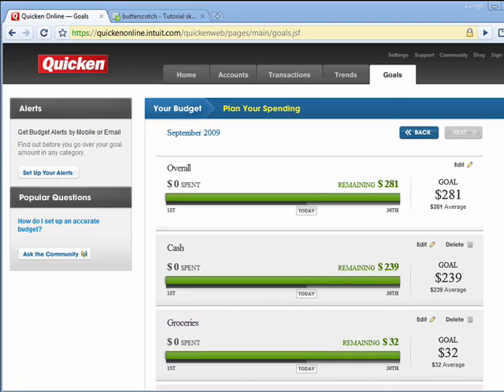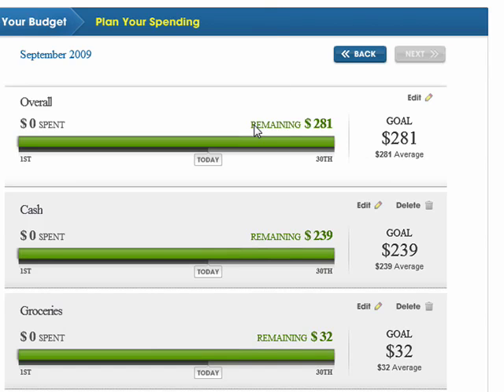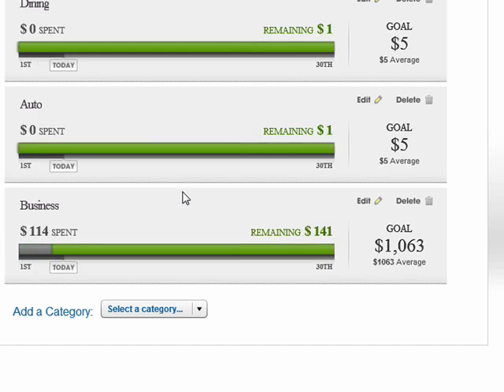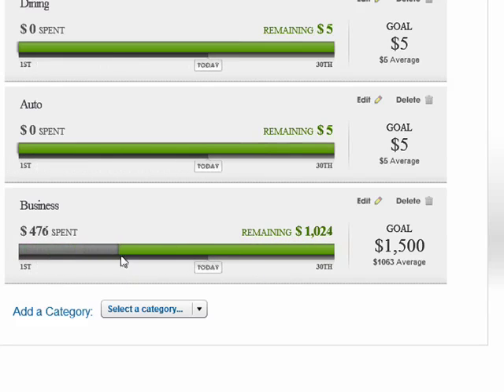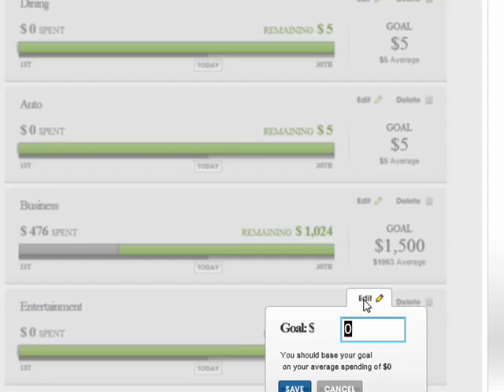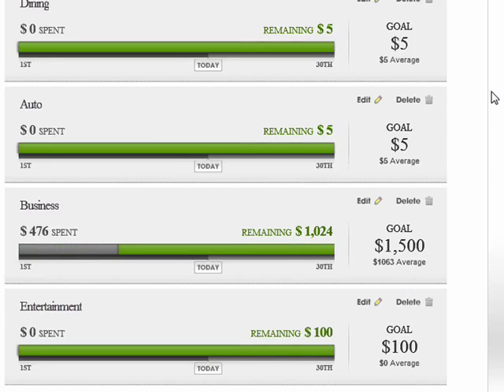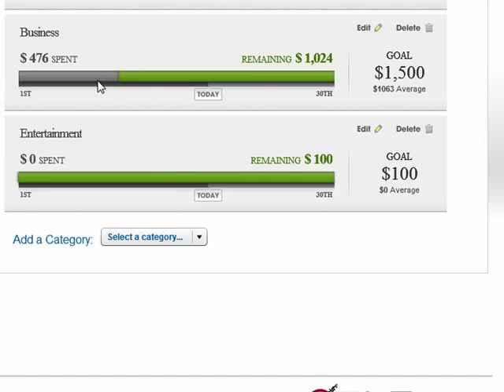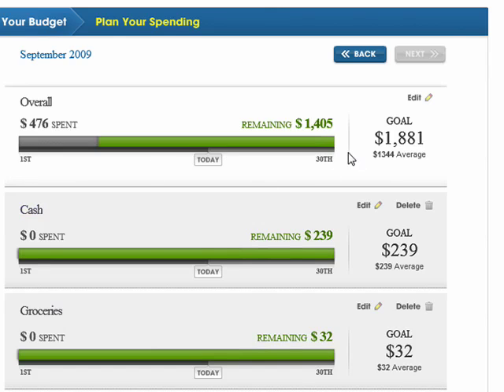Setting financial goals in Quicken Online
The most important step in creating a budget online is setting spending goals. If you're spending too much on entertainment, set a lower goal and monitor your progress with Quicken Online on the Goals tab. A Internet tutorial series by butterscotch.com.